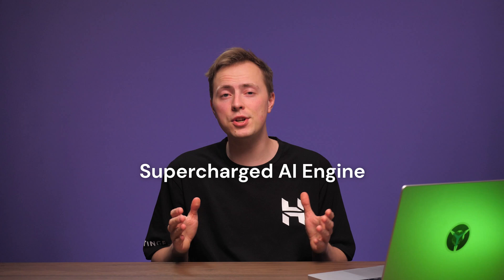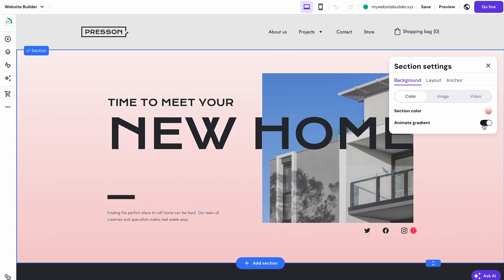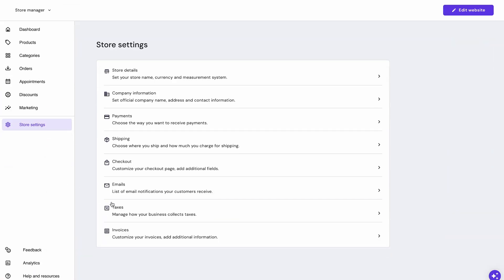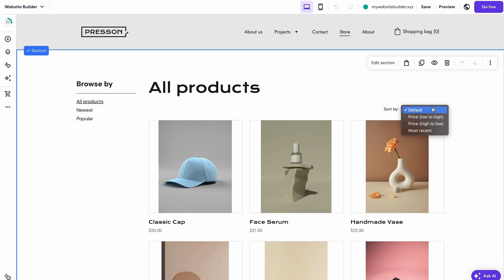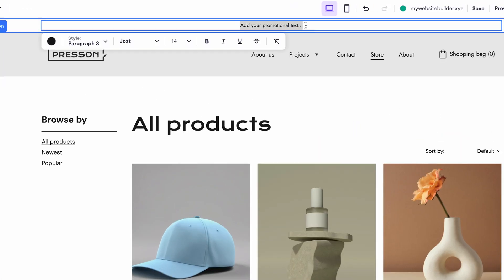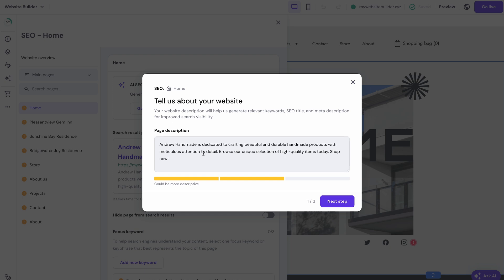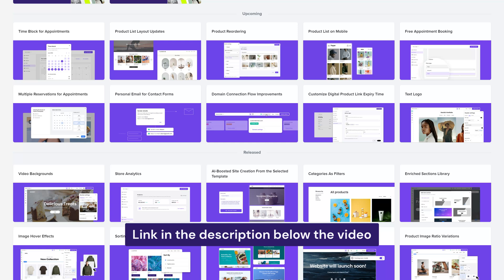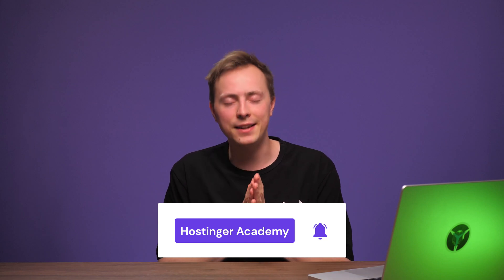What's New in Hostinger Website Builder: The Latest Updates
Enhanced AI performance, exciting visual upgrades, eCommerce enhancements, and many more features are now live in the Hostinger Website Builder. Watch this video to learn more about the new updates and what to expect in the future!

📌 Handy Links

⭐ Follow Us ⭐

🕒 Timestamps

00:00 - Introduction
00:16 - AI Builder
00:56 - AI Assistant
01:19 - eCommerce Features
01:39 - Manual Tax Management
02:00 - Sticky Bar, Sorting Options, Hover Effects
03:00 - Improved Header
03:29 - AI SEO Assistant
03:43 - Maintenance Mode & Coming Soon Page
04:09 - Sneak Peek